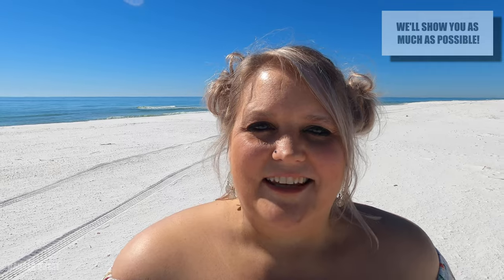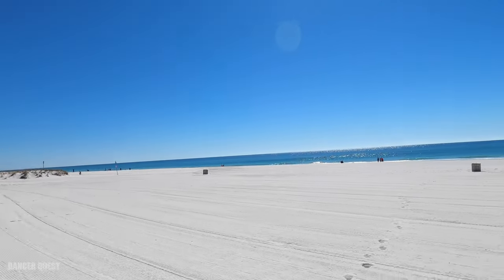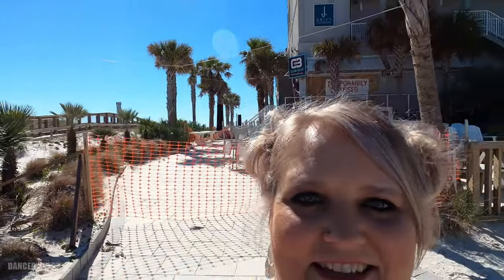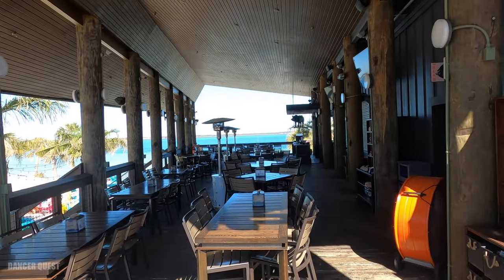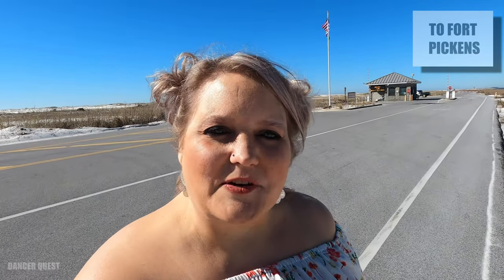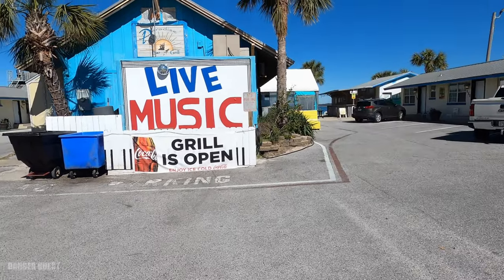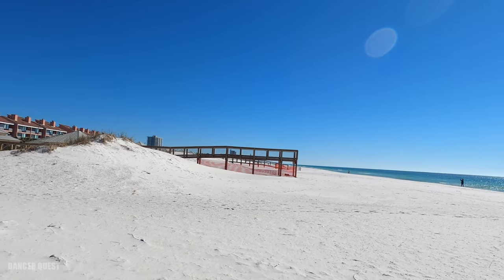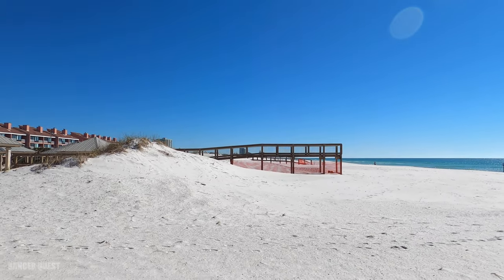Pensacola Beach - 2021 Status Update | How is it all going?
New Feb 2021 Update Pensacola Beach, FL. Check out Pensacola Beach FL after Hurricane Sally,. What's open and what is not open? Visiting Pensacola Beach is amazing! Pensacola Beach, Casino Beach, Restaurants, Shops, Roads, State Park, Boardwalk, Gulf Island National Seashore, walking the beach, Casino Beach Pier, Pensacola Beach Pier.

Pensacola Beach Florida

I love Pensacola!

Pinterest DancerQuest
Ship Mate Dancer Quest
Dancerquest.com